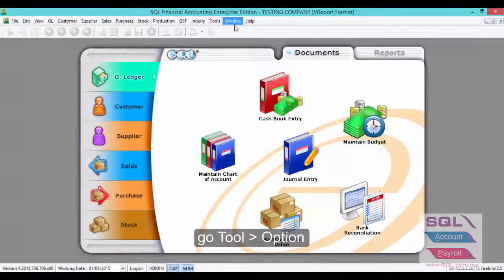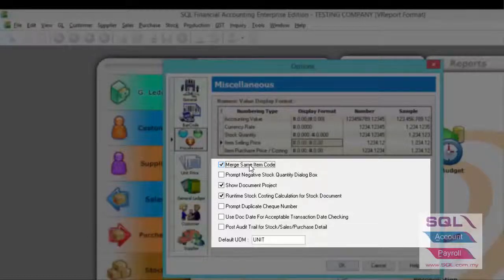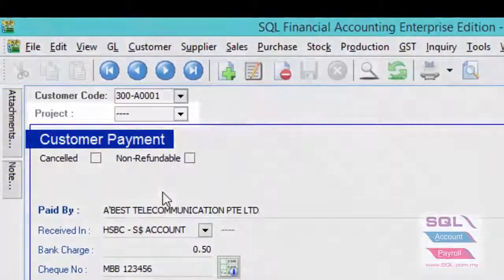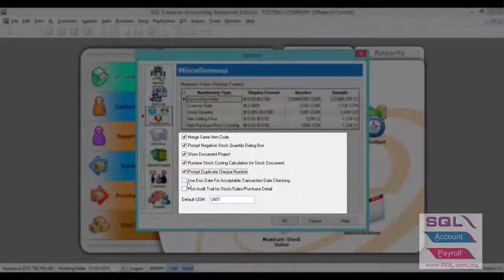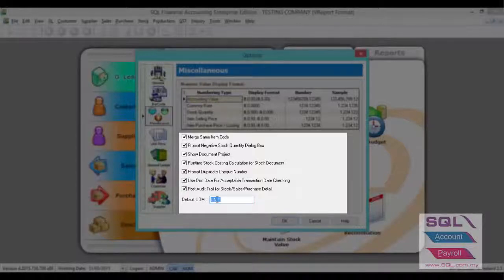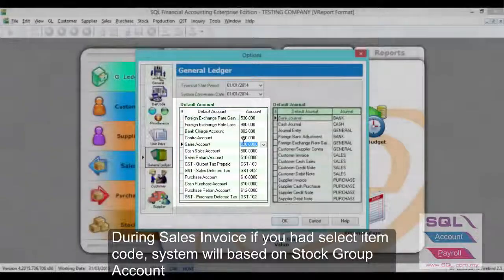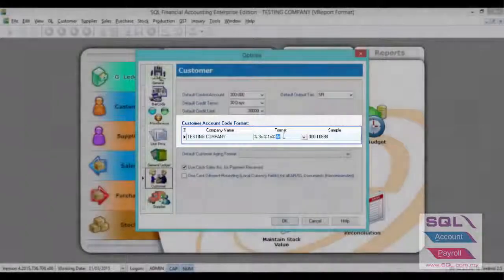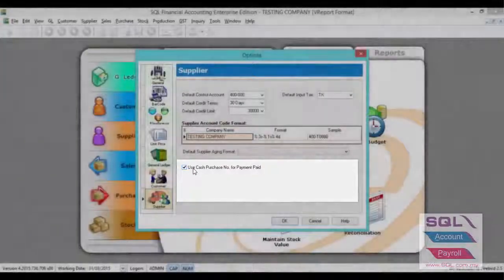09 17 Tool Option Interface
09 17 Tool Option Interface